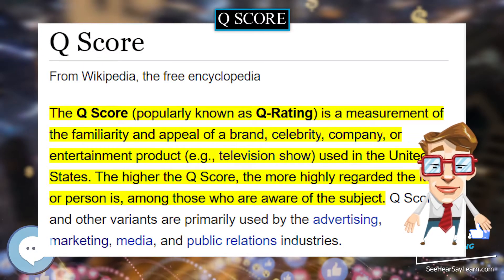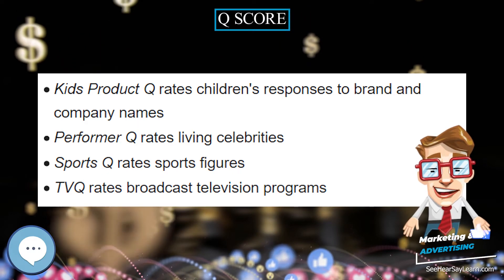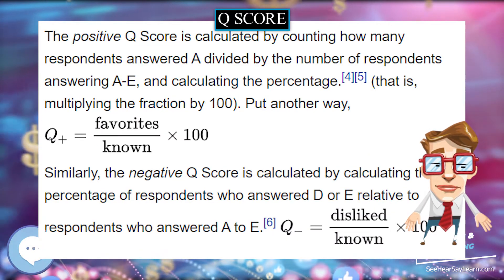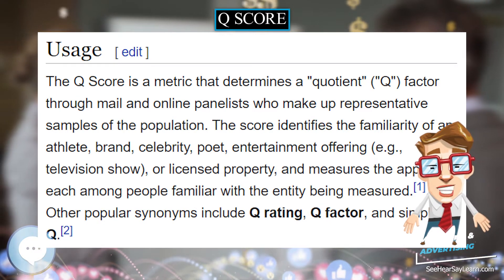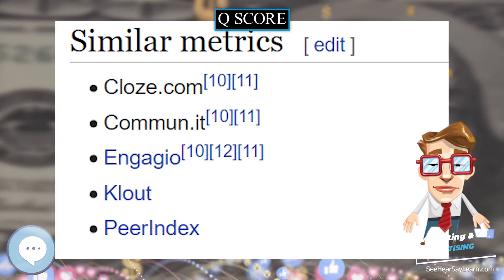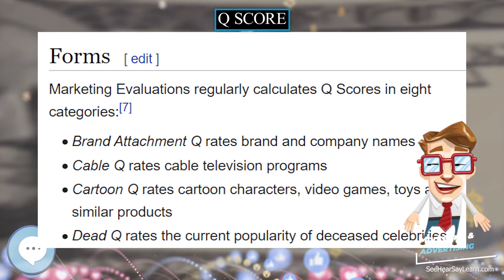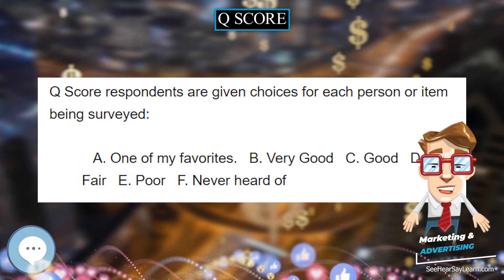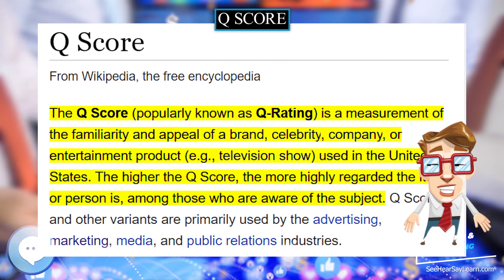Q Score 💲 Marketing & Advertising💲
The Q Score (popularly known as Q-Rating) is a measurement of the familiarity and appeal of a brand, celebrity, company, or entertainment product (e.g., television show) used in the United States. The higher the Q Score, the more highly regarded the item or person is, among those who are aware of the subject. Q Scores and other variants are primarily used by the advertising, marketing, media, and public relations industries.